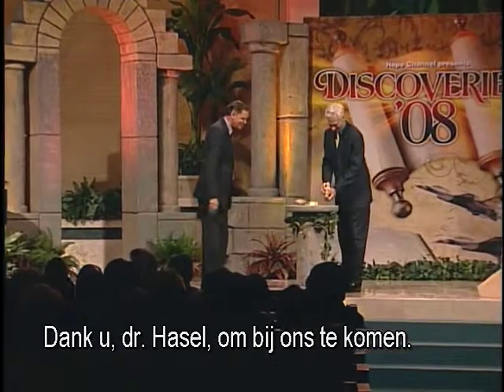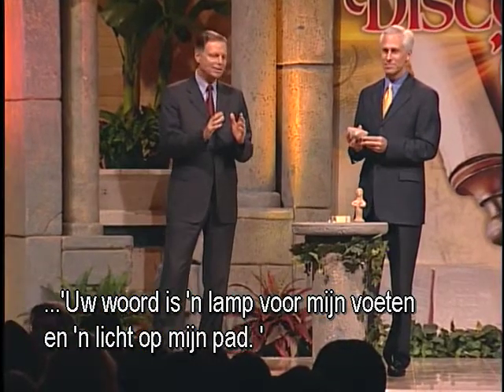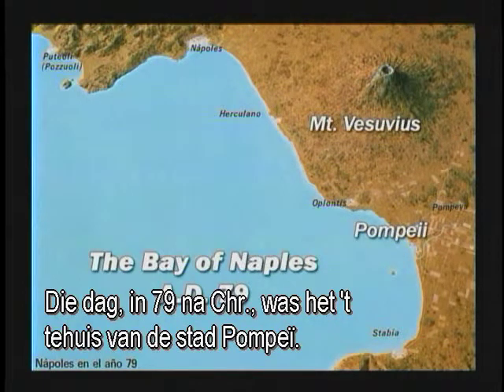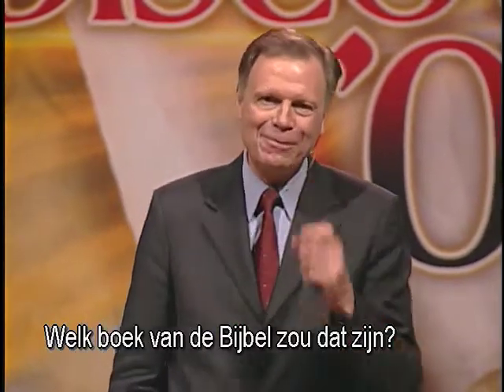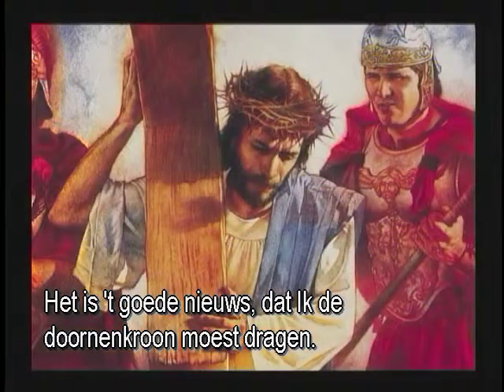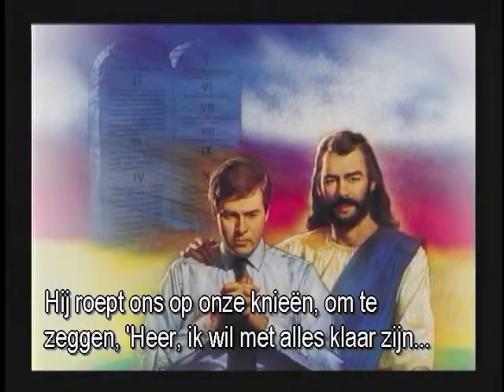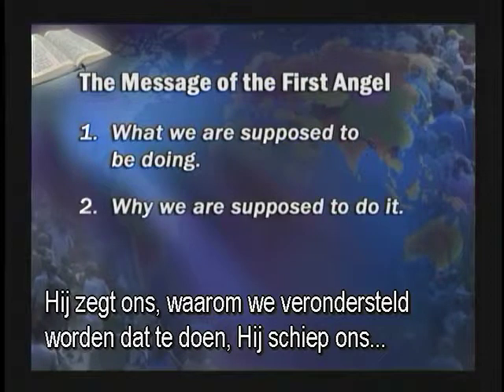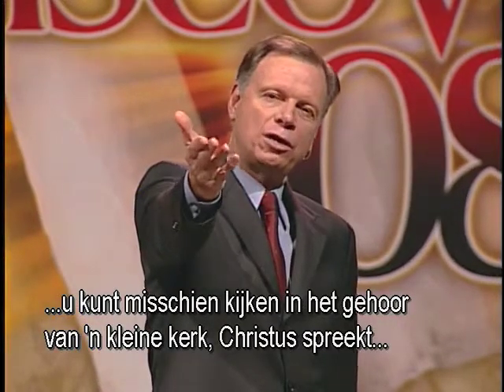MF D08 P07